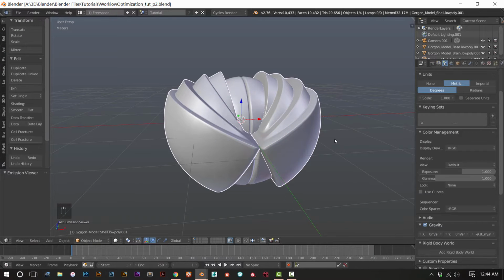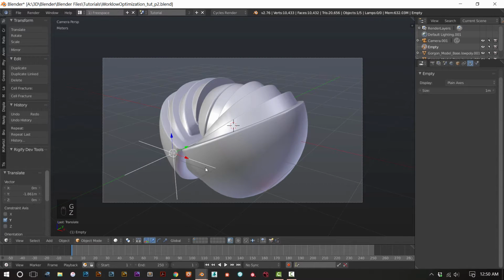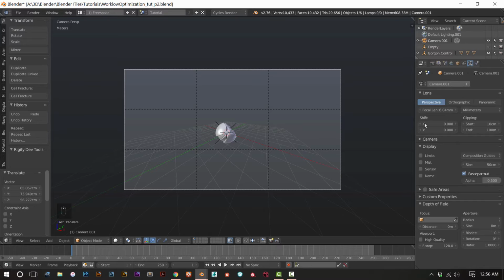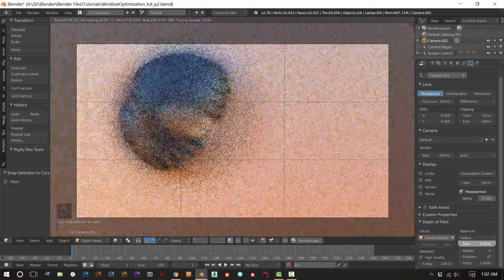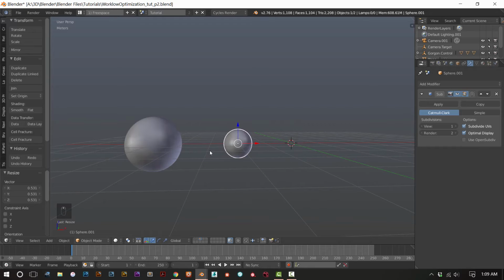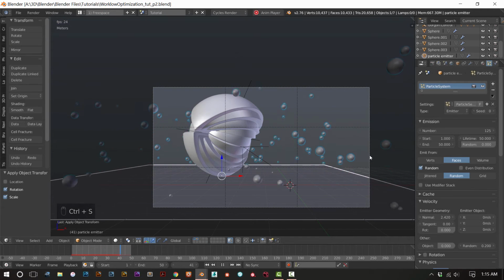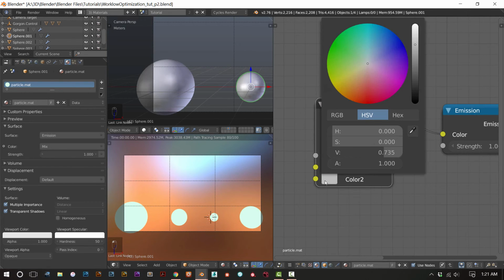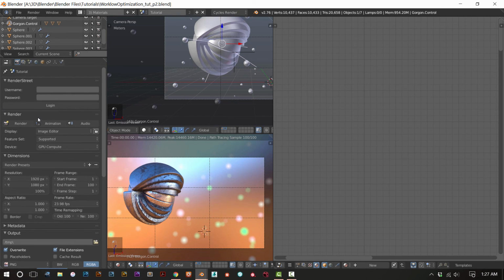Part 3.1: VFX & Camera Settings -- Realistic Lighting, Shading and Texturing Workflows in Blender 3D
In Part 3 of the Realistic Blender Production Workflow series we are continuing where we left off in Part 2. We will be simulating real world camera effects such as Depth of Field and sensor size, as well as combining particles to create bokeh. Also mentioned are best practices concerning relevant properties and settings throughout the application.